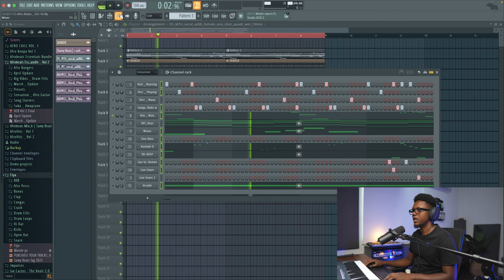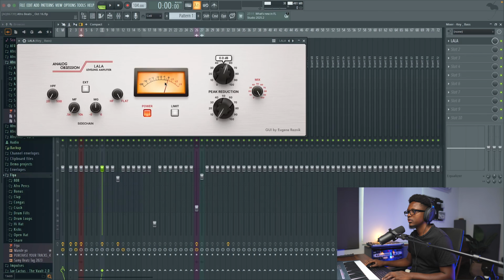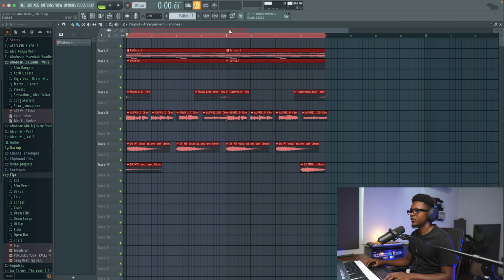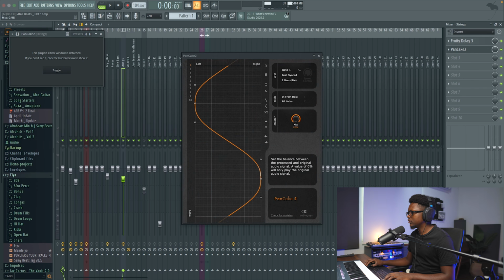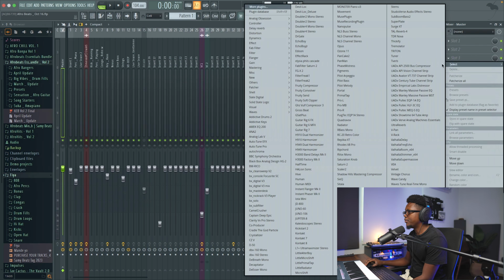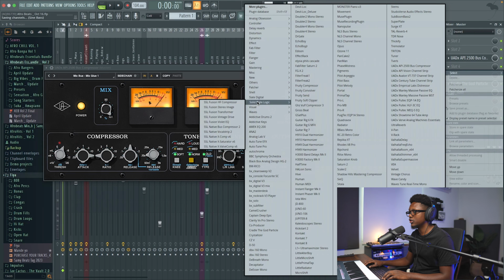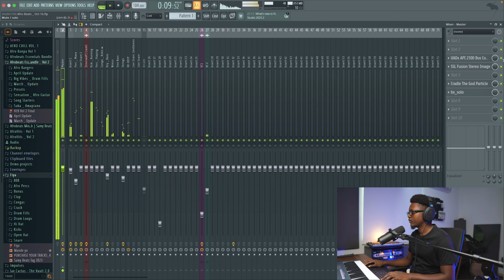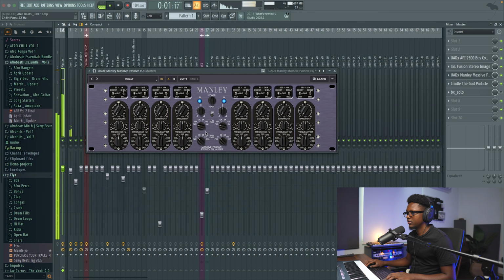FL Studio Mixing - How To Mix Beats FL Studio